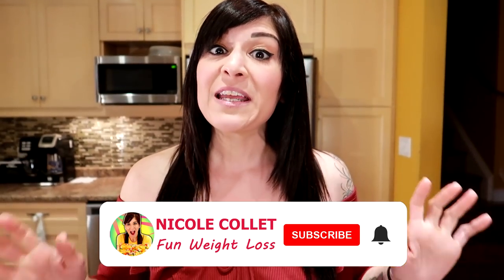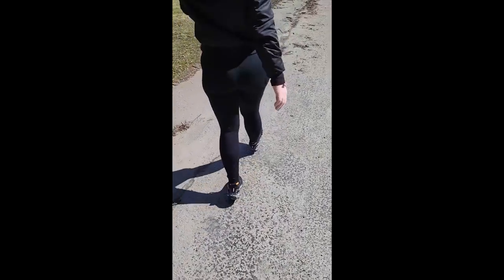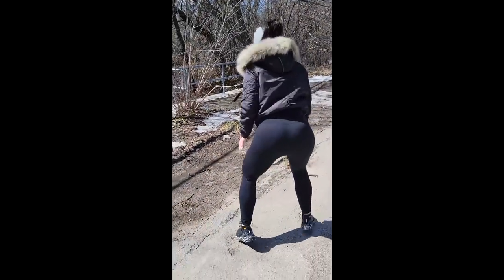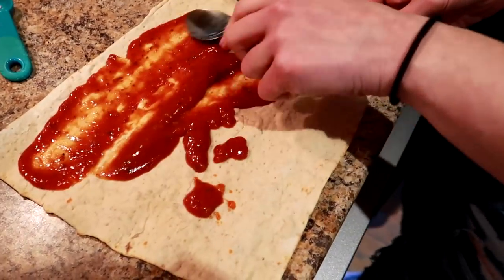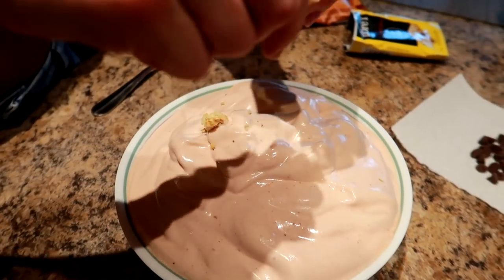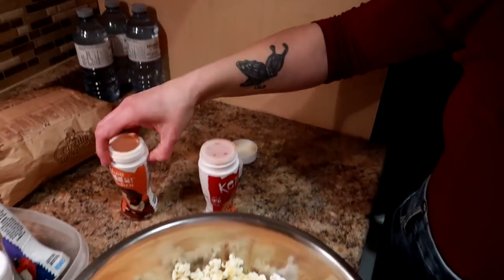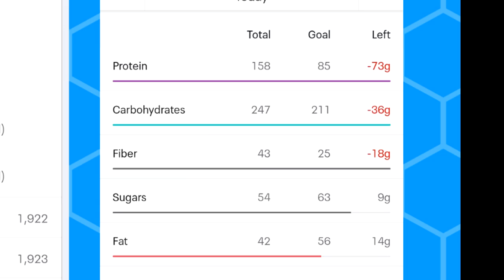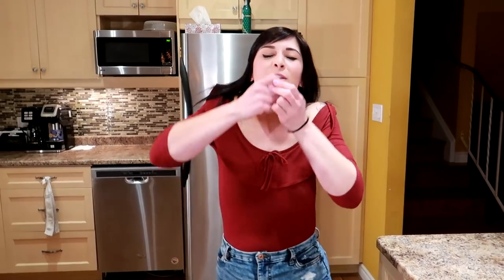HOW I LOST 20 POUNDS IN 3 MONTHS || Exactly What I Eat In a Day (1900 Calories)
NICOLE COLLET shares her full day of eating weight loss meal plan. 1900 calories kept Nicole full and was a great way for her to lose 20 pounds in 3 months of dieting.  She has lost a total of 130 pounds on her weight loss journey & has kept it off for over 6 years.